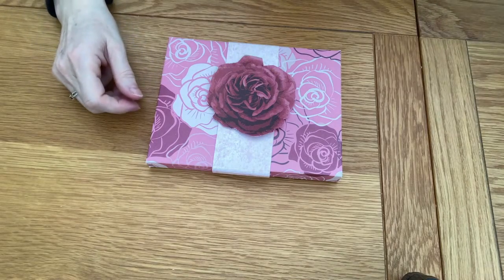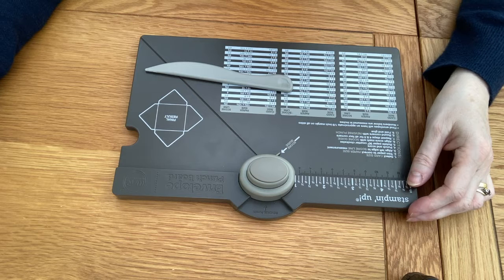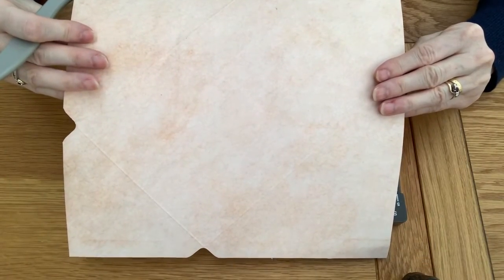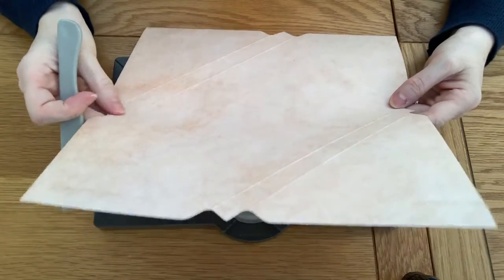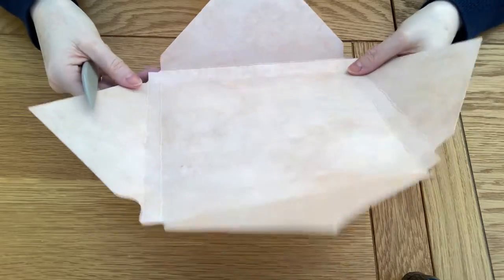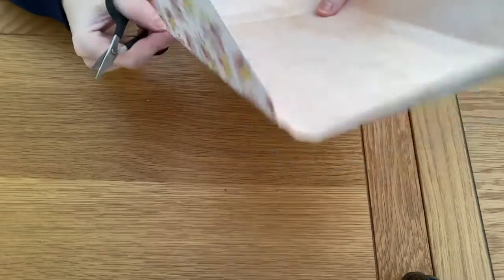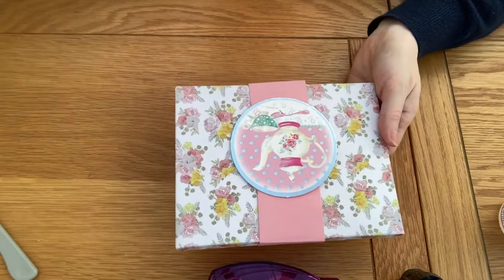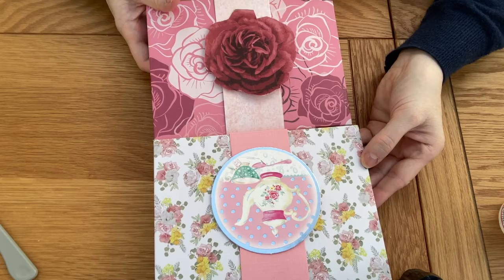How to make an Envelope Gift Box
Stampin Up Envelope Punch Board with Scoring Tool
Craft Sensations Card
Crafters Companion Collall All Purpose Glue
Crafters Companion Tape Runner.

Lynn :-)